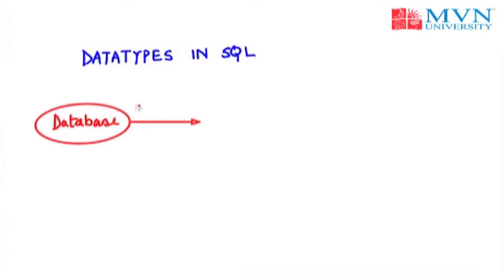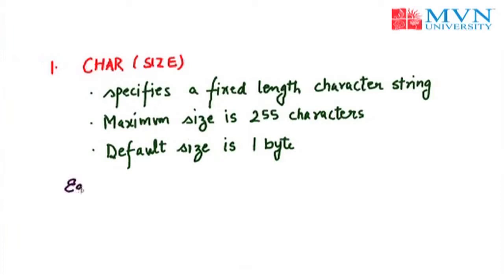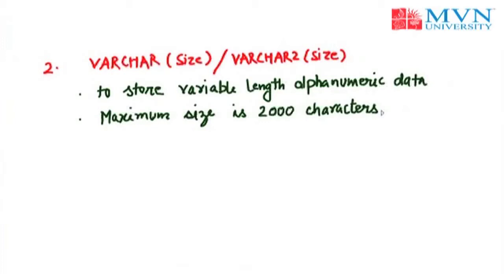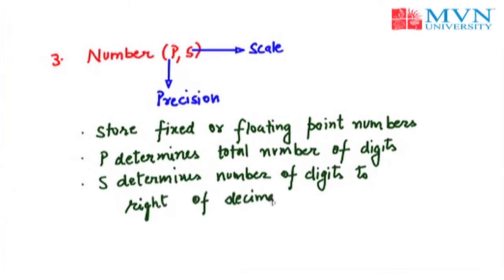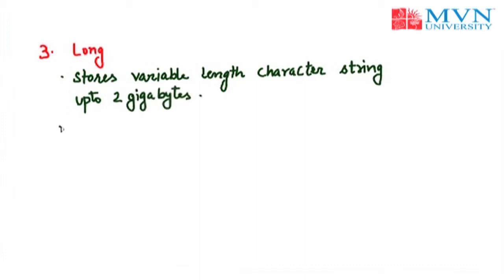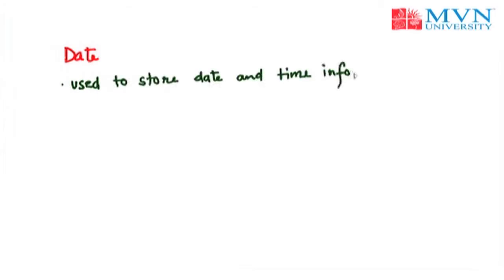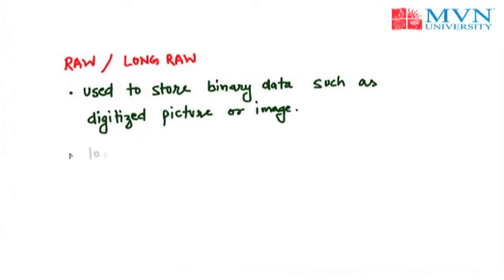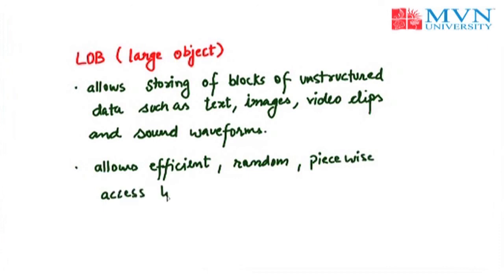Data Types in SQL